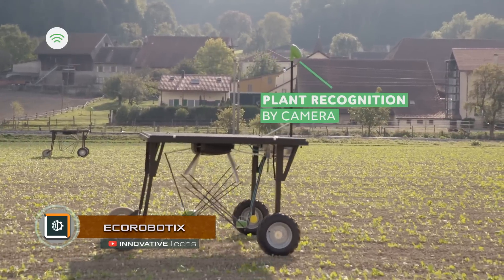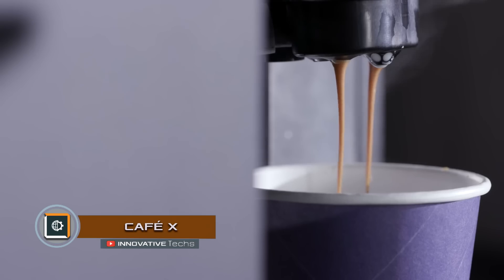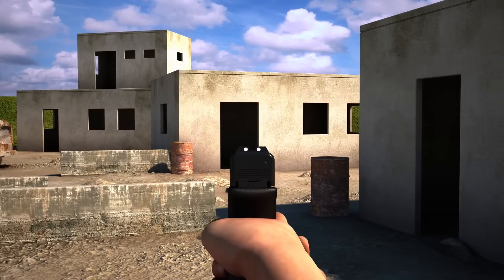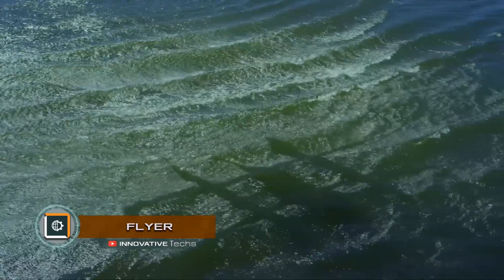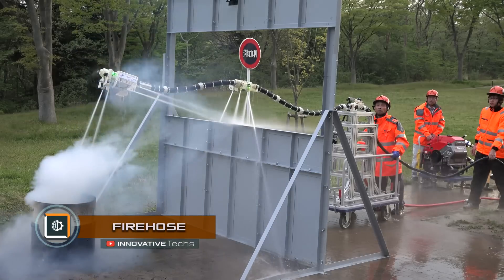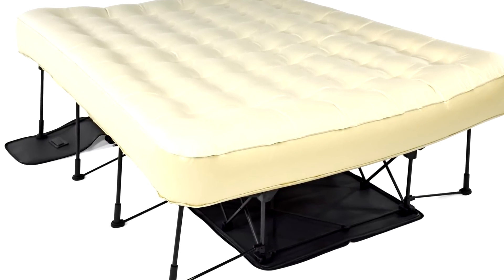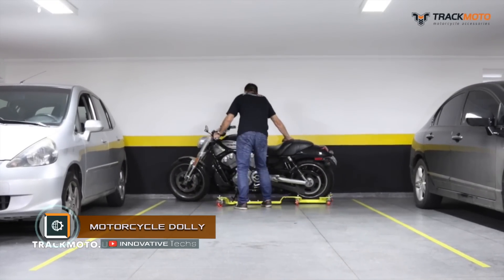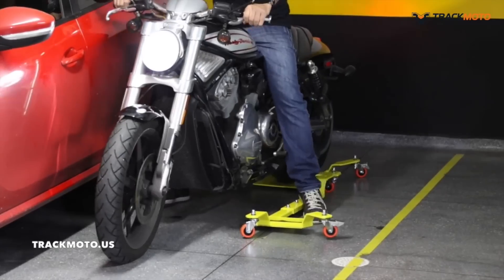6 AMAZING INVENTIONS everyone should see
ECOROBOTIX
The "EcoRobotix" company created a robot that helps in farming. The farm robot looks like a small table on wheels. It moves around the site, detects the weeds using several cameras and sprays chemicals on them

CAFÉ X
With each new step technologies bring forward the day when robots will replace humans in the workplaces. One such case was the installation of a robotic bartender in Cafe X (San Francisco).

INVATION EZ
A portable folding bed Ivation EZ is unusual not only in its way of transformation, but also in compact dimensions and light weight for transportation.

FIREHOSE
Japanese engineers have developed an unusual robotic hose for firefighters. The main feature of the development lies in its ability to hang in the air, and in such a position to extinguish the fire.

FLYER
The Kitty Hawk has introduced a new version of the single-seat passenger “Flyer” multi-copter. A new decorotor model can be in the air for up to 20 minutes and accelerate upto 20 miles per hour.

MOTORCYCLE DOLLY
The Parking Assistant by Trackmoto solves problems with storage and parking of a motorcycle. An adjustable metal frame on 6 swivel wheels with a mechanical brake will allow compact placement of a motorcycle weighing up to 1257 lbs.

ALLTERNATIVE BALLISTICS GUN
Despite the numerous movies’ scenes of the policemen shooting on the legs and hands, in reality they are taught to fire on the corps of the perpetrators, inflicting minimal harm and saving their lives though. However, most often it leads to fatal outcome.